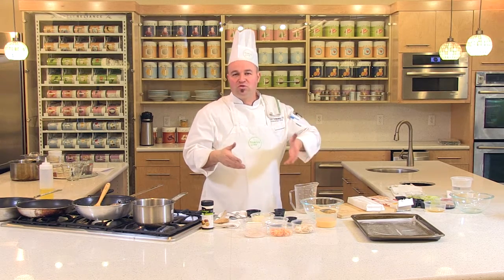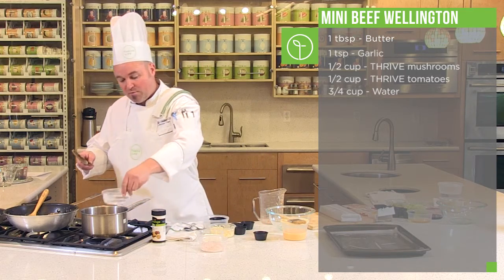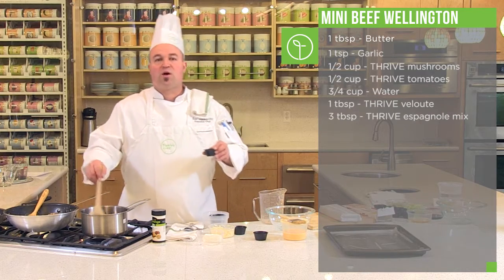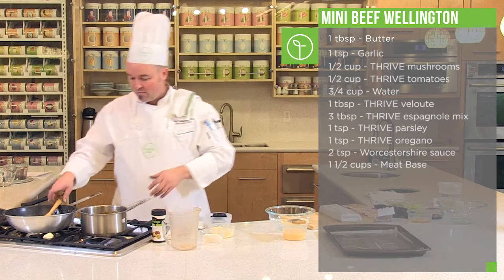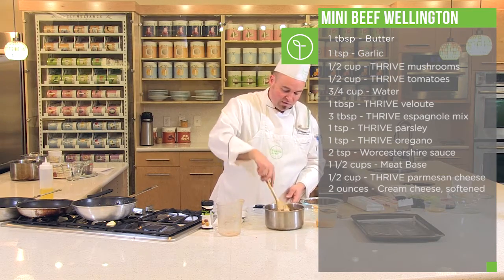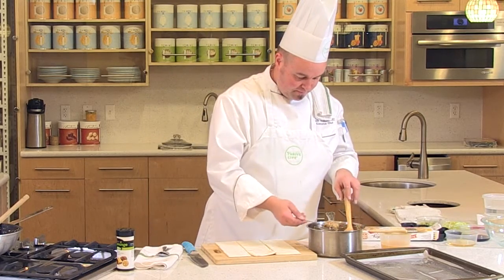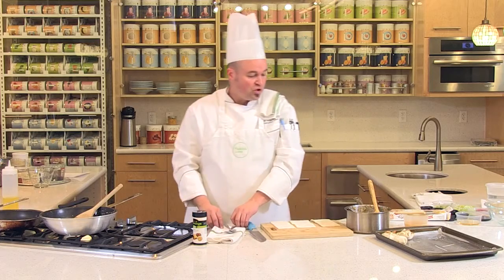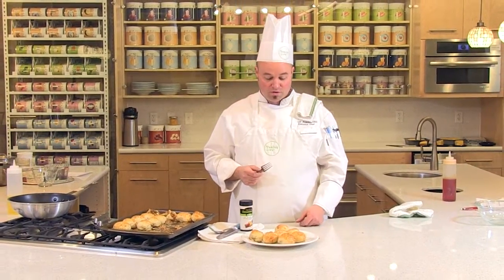Thrive Life: Mini Beef Wellington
As an entree or dinner, this rich mini wellington is sure to leave you stuffed!